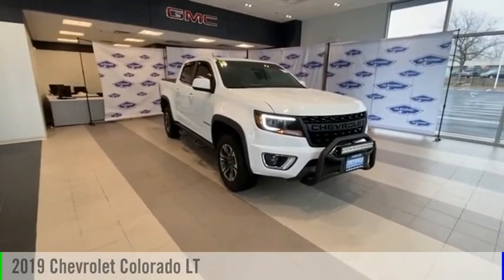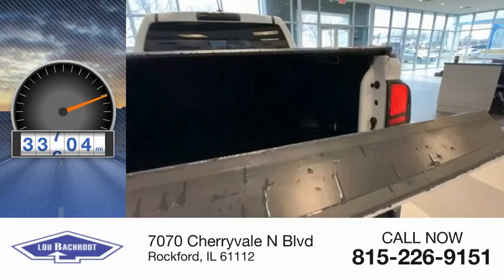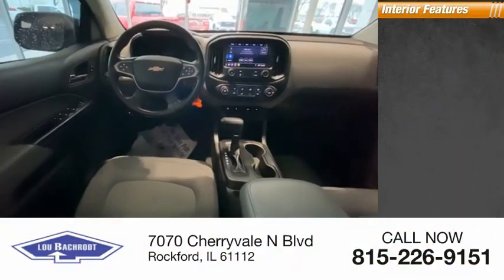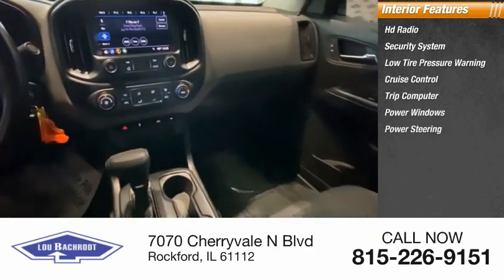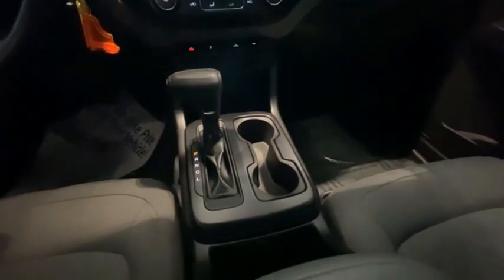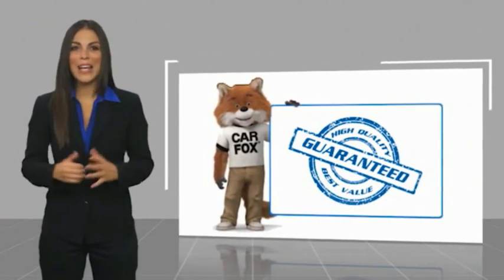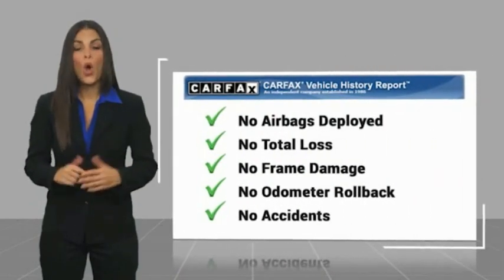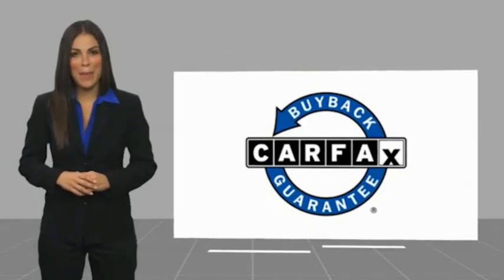2019 Chevrolet Colorado BC10073B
2019 Chevrolet Colorado LT

Recent Arrival! Odometer is 3101 miles below market average!   Clean CARFAX.  Summit White 2019 Chevrolet Colorado LT 18/25 City/Highway MPG Certified. Chevrolet Certified Pre-Owned Details:    * Roadside Assistance   * 172 Point Inspection   * Limited Warranty: 12 Month/12,000 Mile (whichever comes first) from certified purchase date   * Transferable Warranty   * Vehicle History   * 24 months/24,000 miles (whichever comes first) CPO Scheduled Maintenance Plan and 3 days/150 miles (whichever comes first) Vehicle Exchange Program. SiriusXM 3-month trial subscription.   * Powertrain Limited Warranty: 72 Month/100,000 Mile (whichever comes first) from original in-service date   * Warranty Deductible: $0   LT  SHOP FROM HOME!!, WE SHIP ANYWHERE IN THE US!!, APPLE CAR PLAY, BACKUP CAMERA, USB Port, BLUETOOTH / WIRELESS, GM CERTIFIED, FULLY SERVICED, EASY FINANCING, 6-Speaker Audio System Feature, Apple CarPlay, Bumpers: body-color, HD Radio, Preferred Equipment Group 2LT, Premium audio system: Chevrolet Infotainment System, Radio: Chevrolet Infotainment 3 Plus System, SiriusXM Radio, Wheels: 17 x 8 Blade Silver Metallic Cast Alloy.   Awards:   * 2019 KBB.com Best Resale Value Awards  Price does not include tax, title, license, doc fee or certification charges. Our goal is to make your car buying experience the best possible. Lou Bachrodts virtual dealership offers a wide variety of new and used cars, BMW, Buick, Chevrolet, GMC, Volkswagen incentives, service specials, and BMW, Buick, Chevrolet, GMC, Volkswagen parts savings. Conveniently located in Rockford, IL we also serve Beloit, WI and Janesville, WI. If youre looking to purchase your new dream car, youve come to the right place. At Lou Bachrodt we pride ourselves on being the most reliable and trustworthy BMW, Buick, Chevrolet, GMC, Volkswagen dealer around. Our inventory is filled with some of the sweetest rides youve ever seen! Were the kind of BMW, Buick, Chevrolet, GMC, Volkswagen dealer that takes the time and